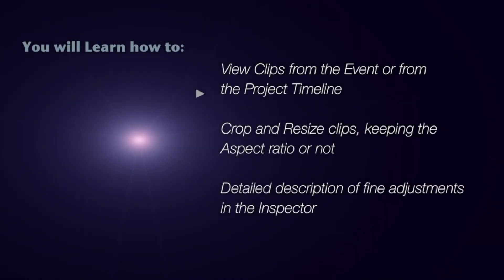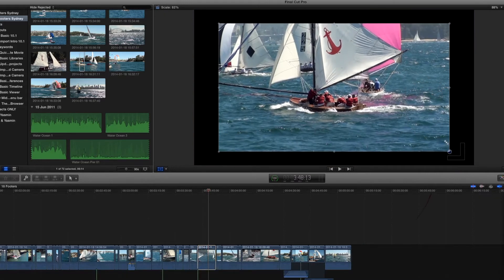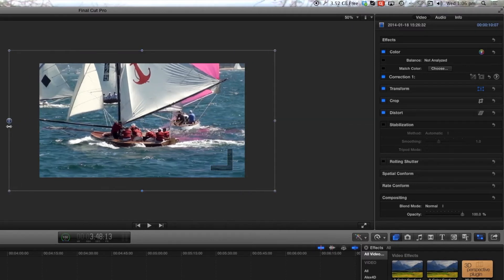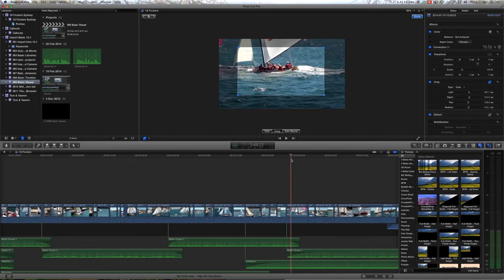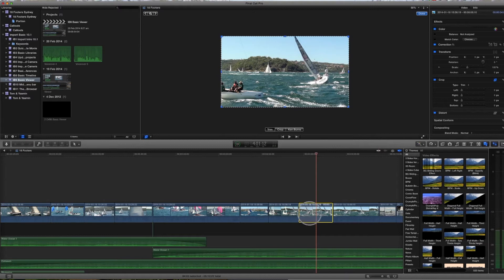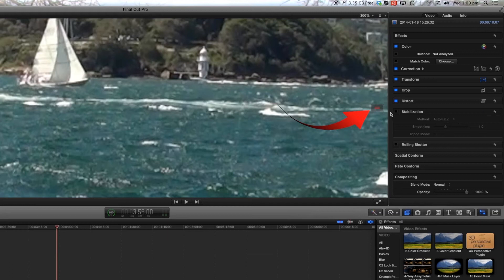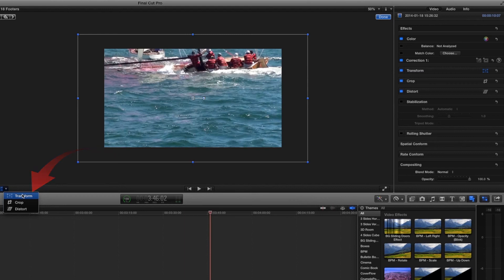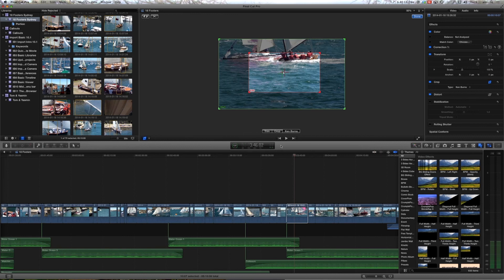Viewer Window in Final Cut Pro - training Final Cut Pro, Beginners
In the Final Cut Pro Viewer Window, you can view clips from both Events and from the Project's timeline. You will be able to see how to crop and resize clips keeping the aspect ratio or not. You'll also see how to make fine viewer adjustments within the inspector
the viewer is where you see your clips.

DOWNLOAD VIDEO EDITING FREE BOOK

TRANSCRIPT:
in the viewer you can view clips from both  events and from the project's timeline you
will be able to see how to crop and  resize clips keeping the aspect ratio
or not you'll also see how to make fine  viewer adjustments within the inspector
the viewer is where you see your clips currently  the playhead is over this clip in the timeline
and that frame that it's parked on is showing in  the viewer here if we have this button turned on
in other words blue represents skimming  and it's controlled with the s key on and off
when we skim over clip so we can quickly see the  content of those Clips currently we're looking
in the timeline but we can also select clips in  the event and we can skim over the clips in the
event the viewer has a number of controls if  we have this blue button selected here and we
select transform then when we're in the viewer  we get these little blue dots and these little
blue dots allow us to transform or resize the  clip within the boundaries of the viewer so
that when we viewed this if we were to export  this we would see the black outline and the
clip in the middle if we click on here and drag  it further then we're effectively zooming into
that clip and when we export this is the  view that we would see bounded by these lines
here we can see the different sizes of the  viewer currently it's set at fit to size and
let's bring it down to 50% now this mark here  is the edge of the viewer but this mark here
is the edge of the clip so as you can see you  can bring the clip to be smaller than the size
of the viewer or larger than the size of the  viewer and hence summed in when you click on the
corner buttons then you resize and retain the  aspect ratio when you click on the left-right
bottom or top buttons then you change the aspect  ratio so we're making the clip narrower or wider
or shorter we can always revert back to the  original size by using command Z or command
Z with the transform you also have a crop button  so when you submit crop the outer lines changed
to dotted lines and this will let you crop the  Clipper but not resize it if you click in within
a cropped clip then you simply move the cropping  not the clip when you are in the crop area your
choices are crop or trim currently we're looking  at the trim and that will let us cut from the
edge or we can look at the crop that will crop  a portion of the clip so we can just see the
center here and then when that plays only that  Center area will show we could use tracking if
we wanted to or keyframes to track that boat but  that's something for a more advanced tutorial also
in the cropping area, we have the Ken Burns effect  like the Ken Burns effect is best used on a still
image rather than a video image but that doesn't  mean to say you can't use it on a moving video
image but for this exercise, we will do a double  whammy in that we will see how to create a still
image or a freeze-frame from a clip and then apply  the Ken Burns effect to that still image so if we
move to another clip in the timeline here let's  park our playhead on this frame so if we want to
make a freeze-frame of that we can go to the Edit  menu and select here freeze-frame or we can simply
use the option F key of the keyboard.